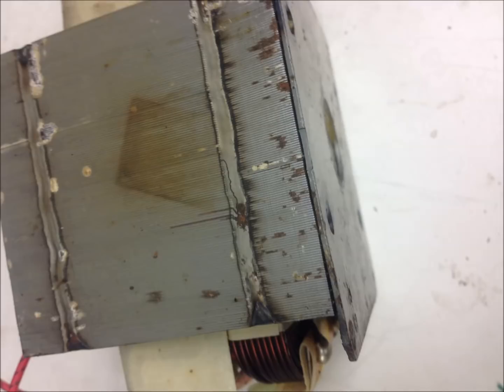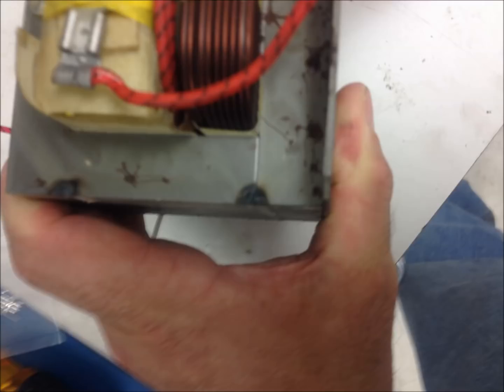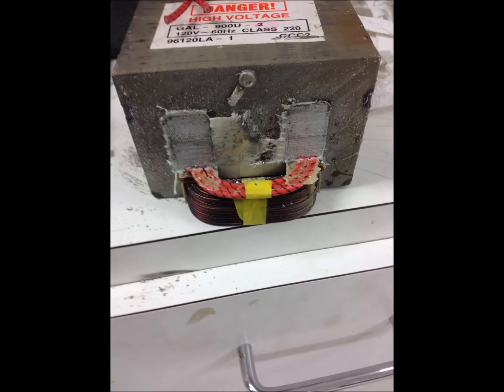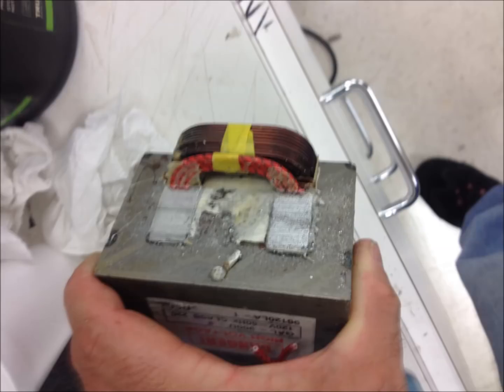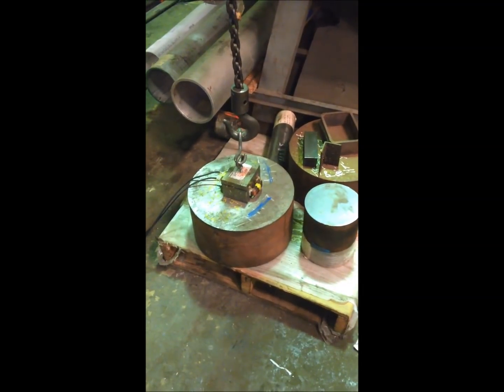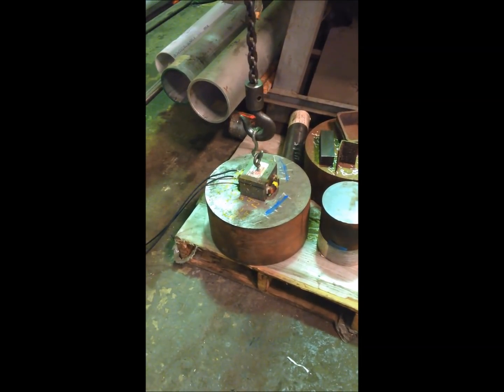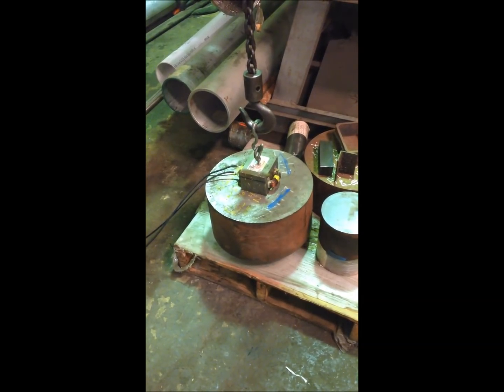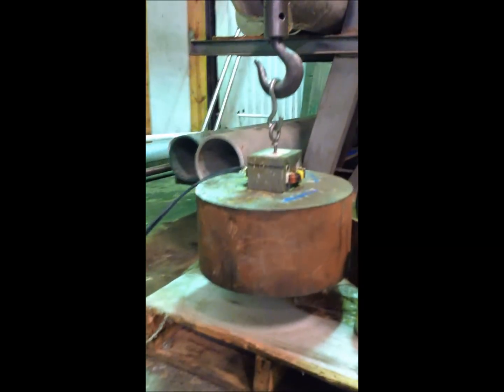homemade electromagnet made from a microwave transformer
PARTS LIST
ROTARY CUT OFF  WHEEL

homemade electromagnet made from a microwave transformer (200 lbs +)